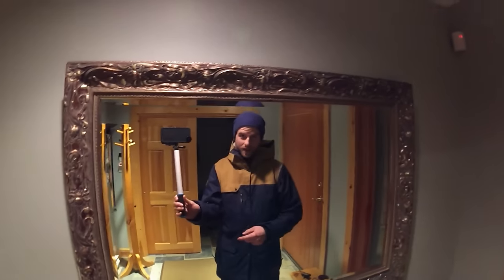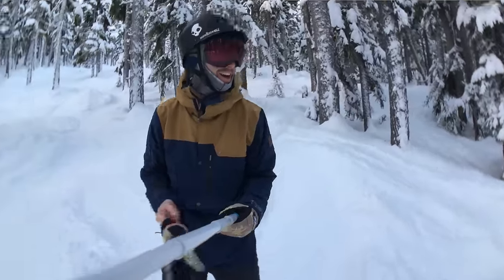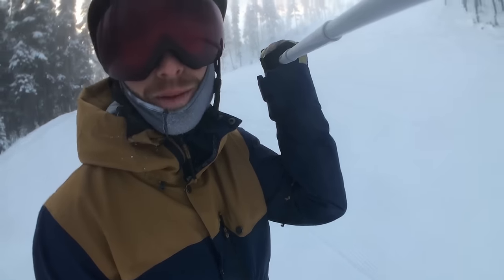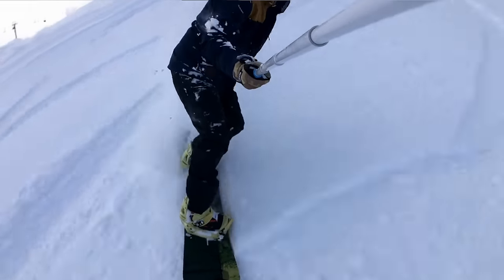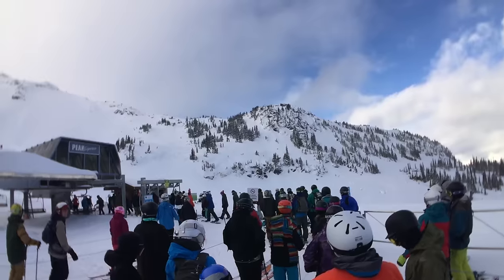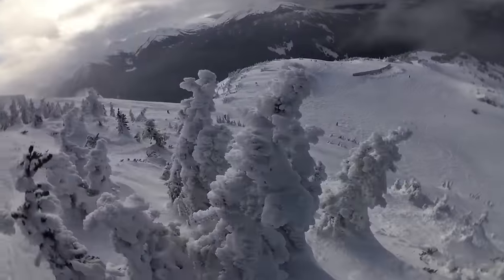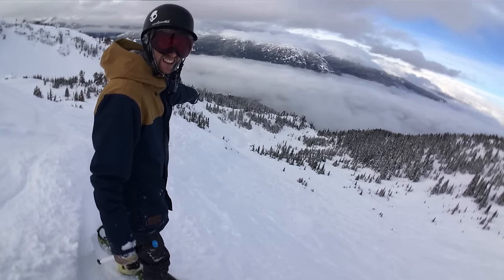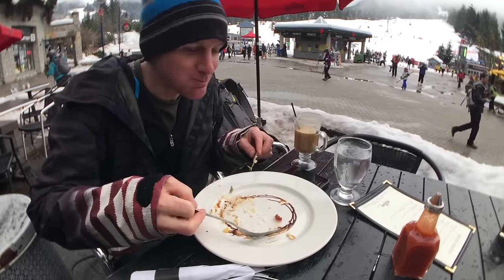iphone Snowboarding Vlog | Whistler Powder | Hitcase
This entire snowboarding Vlog was filmed on my iPhone 6 using the Hitcase. The Hitcase is a waterproof and shockproof case that allows you to attach wide angle lenses and mount your iPhone to a pole. The wide angle lens is key for filming action sports. I got up at 6 am to head up Whistler mountain for fresh tracks. The peak chair had 20+ cm's of new snow. The morning on peak chair was spent snowboarding through powder and dropping cliffs. In the afternoon we headed to the Christmas trees area for some fresh tracks snowboarding through trees. It was an incredible day of snowboarding with my buddy Scotty. The Hitcase worked well and allowed the iphone to capture some great video.